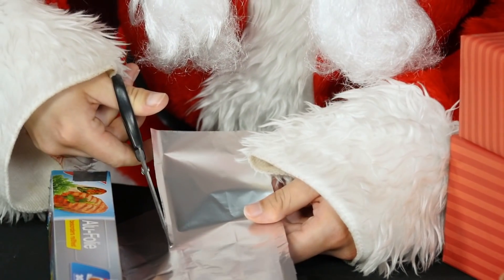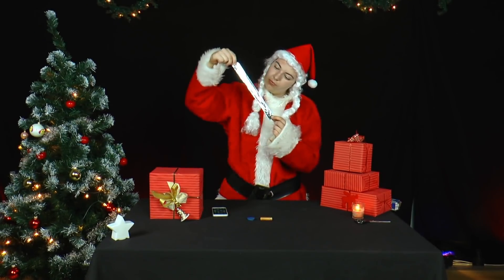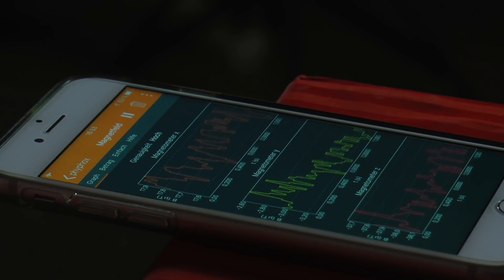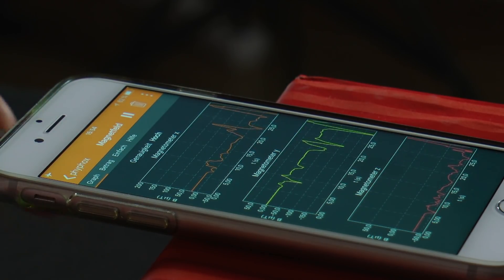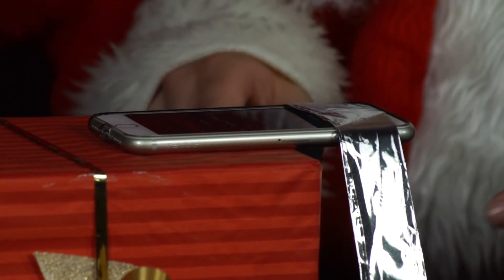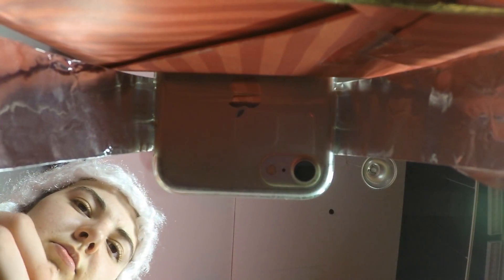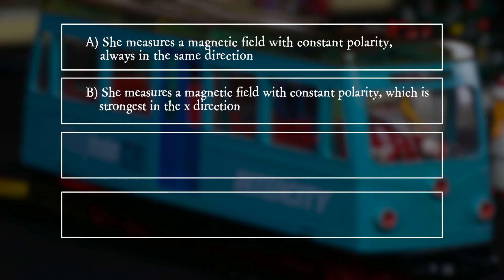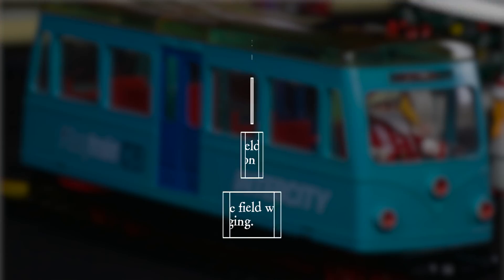PiA - Physics in Advent 2018 - question 07